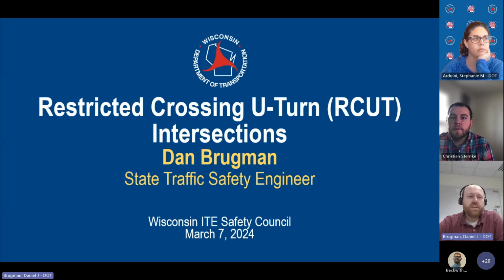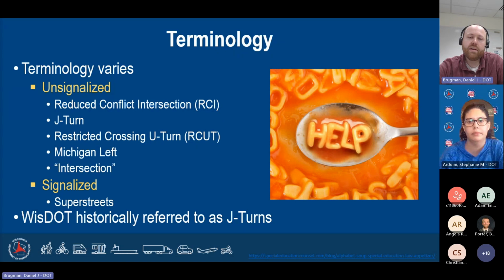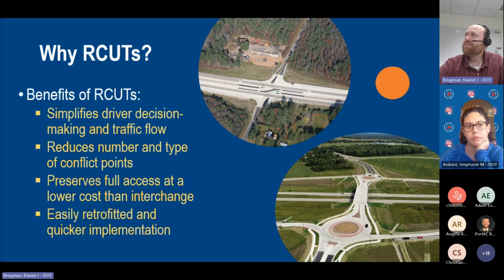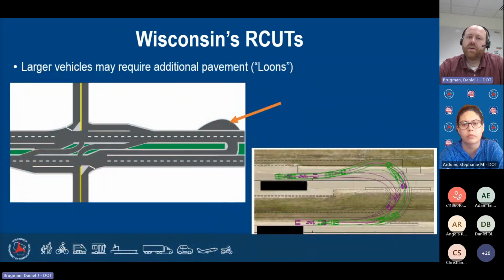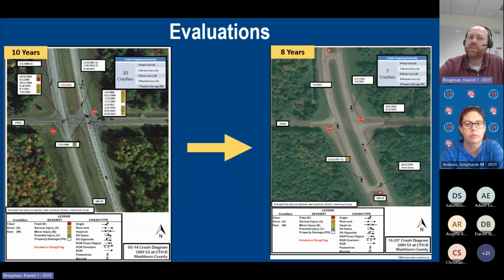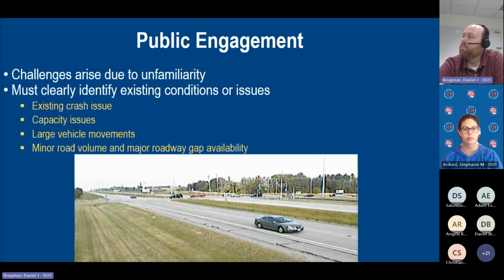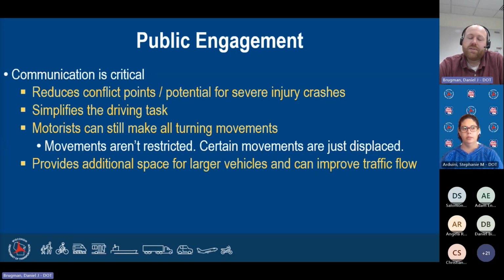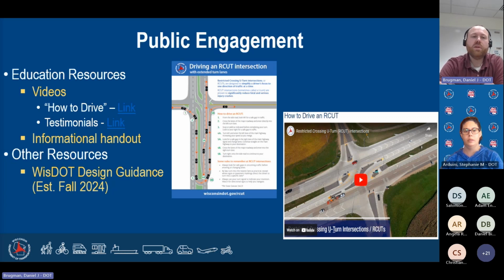Wisconsin ITE Safety Council March 2024 Meeting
Meeting topic is a presentation on Restricted Crossing U-Turn (RCUT) intersections.